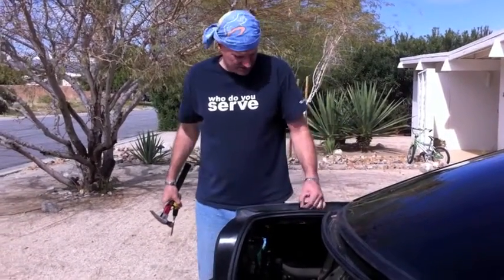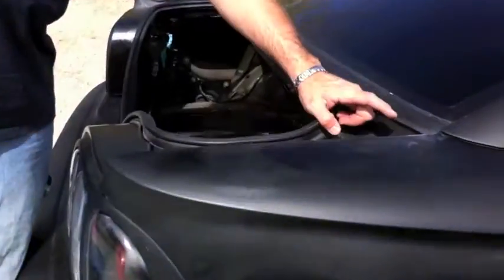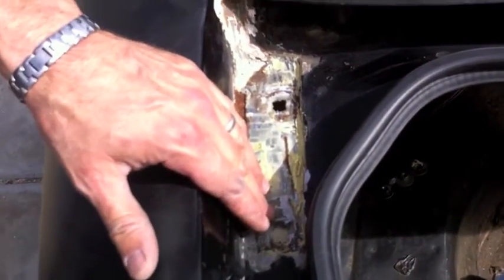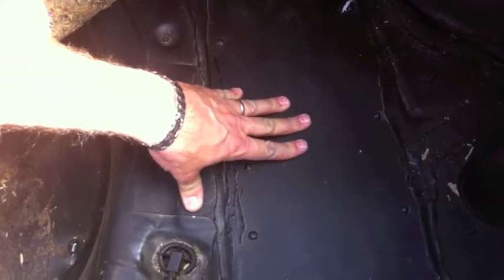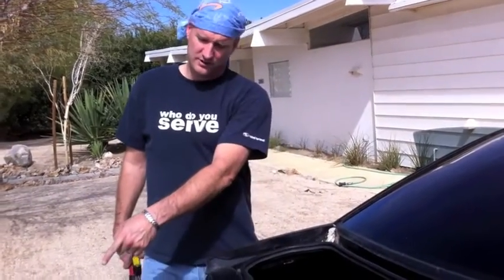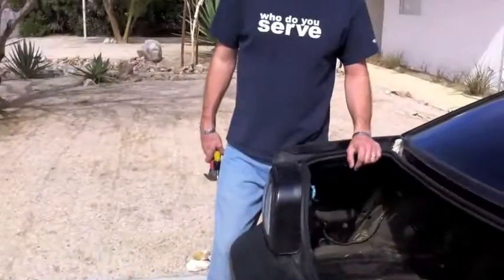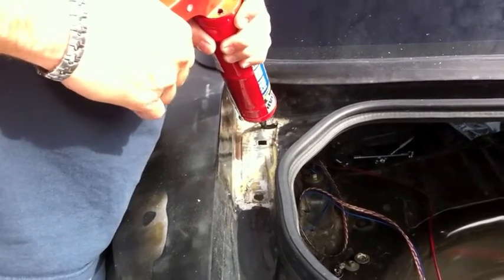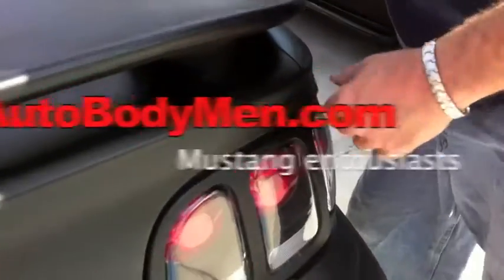Look out for leaks and or rust on your Mustang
Our channel takes you through the step by step processes of restoration of Mustangs.  One of our projects is the (Cobra project) it is in the video response to this video please click on it and see if your interested in following our progress.

William